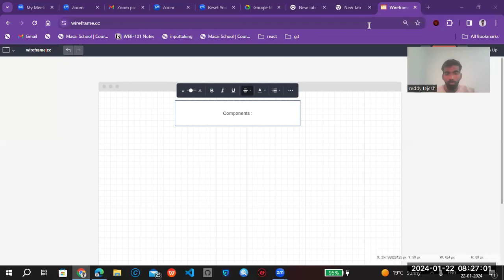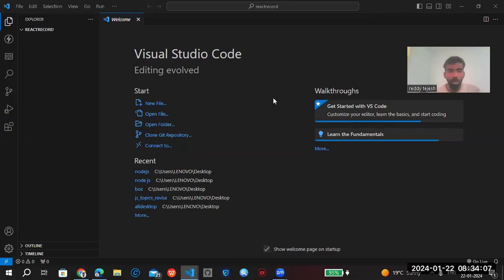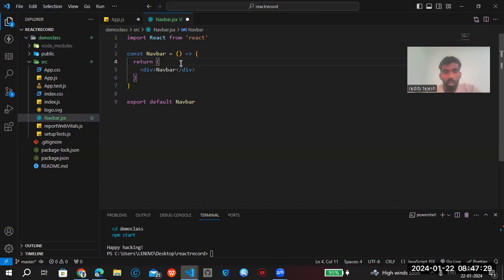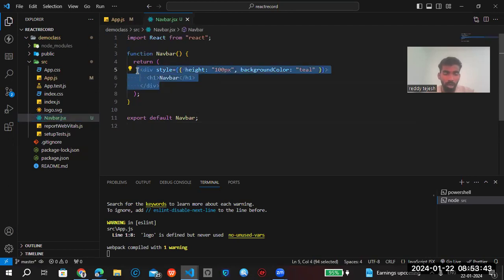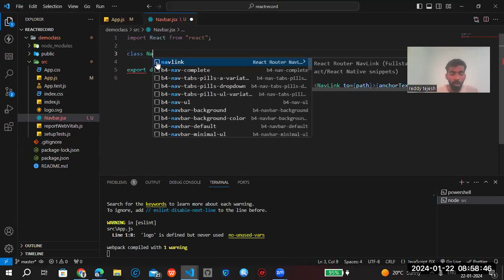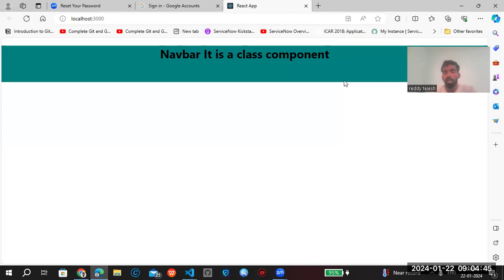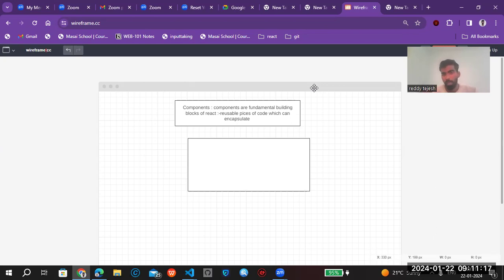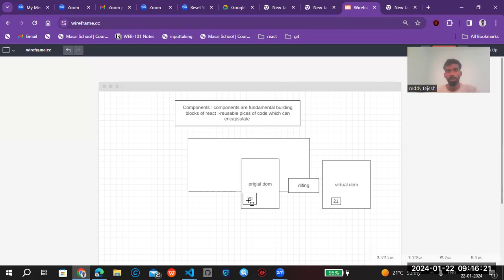What is DOM? Navigating The DOM, InnerHTML and OuterHTML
Unlock the secrets of the Document Object Model (DOM) in this in-depth tutorial! Join us as we explore the fundamentals of DOM, navigate its structure, and delve into the power of InnerHTML and OuterHTML manipulation for dynamic web development.

🔍 What You'll Explore:
Understanding the DOM and its role in web development
Navigating the DOM tree structure with ease
Leveraging InnerHTML to dynamically update content
Exploring OuterHTML for manipulating entire HTML elements

👩‍💻 Who Should Watch:
Web developers seeking a solid understanding of the DOM
Front-end developers looking to enhance their dynamic content skills
Coding enthusiasts eager to explore web page manipulation techniques

📈 Elevate Your Web Development Skills:
Gain confidence in navigating the DOM and harness the power of InnerHTML and OuterHTML to create dynamic, interactive web pages. Follow along with our expert guidance for a practical and insightful exploration of these crucial web development concepts.

🎓 About the Instructor:
I'm Reddyvai Tejeshkumar Reddy, a 2021 biology graduate who fearlessly ventured into the dynamic field of full stack development. Currently, I proudly serve as a Training Specialist for the MERN stack at Clean Code Company.

My journey isn't just about coding and projects; it's also marked by a passion for teaching. In addition to conquering the complexities of full stack development, I find joy and fulfillment in imparting knowledge to others. My commitment to continuous learning and adaptability shines not only in my project successes but also in my role as a mentor, fostering growth and expertise within the tech community.